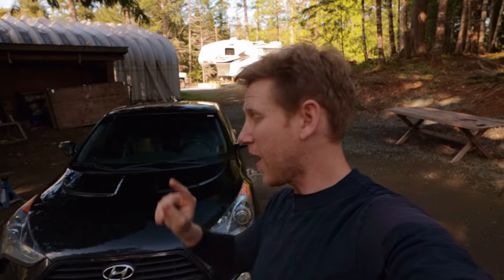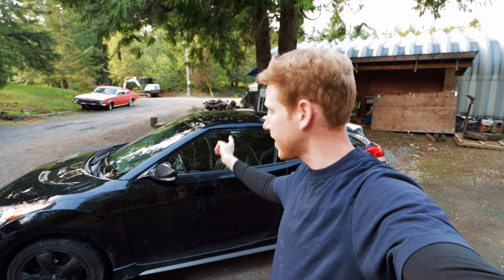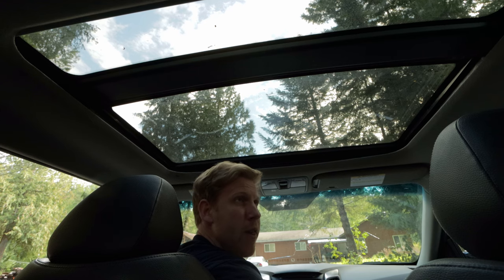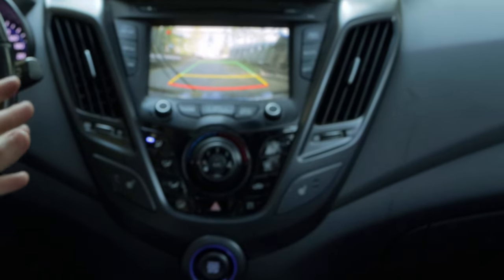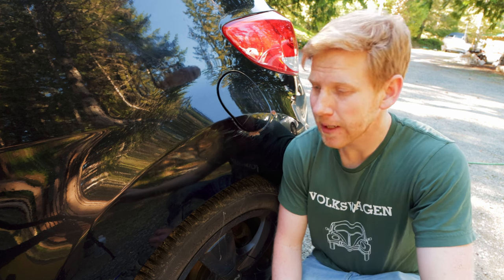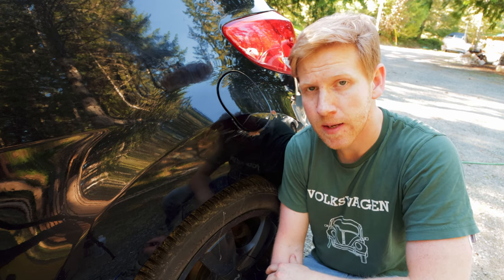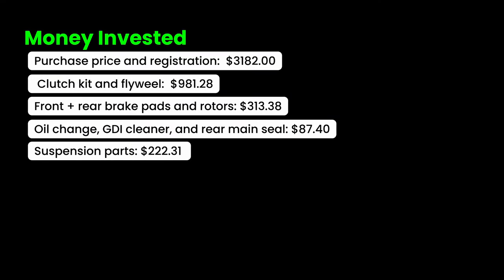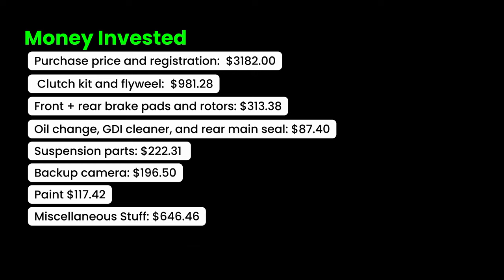Hyundai Veloster Tubro Flip Part 2 - FInally Sold...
In part 2, I finished up with the other problems like the sunroof, backup camera, and bodywork before listing it for sale. The question is did I make any money, and was it worth it?